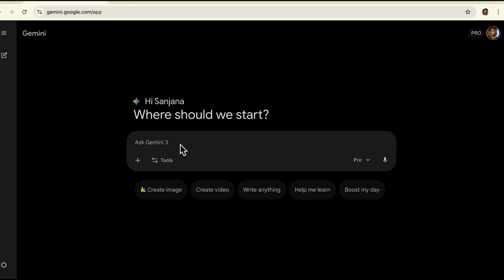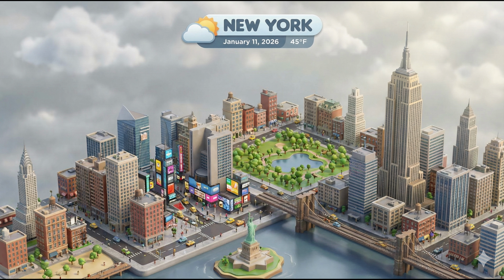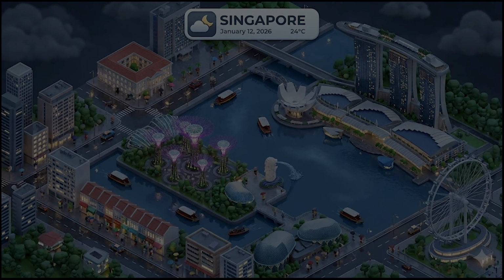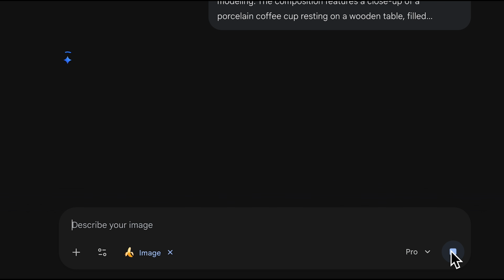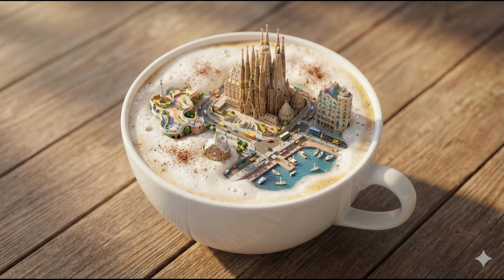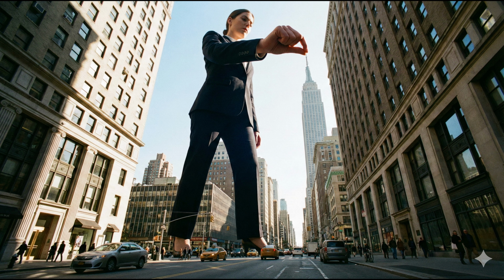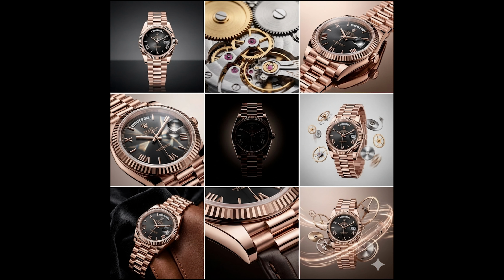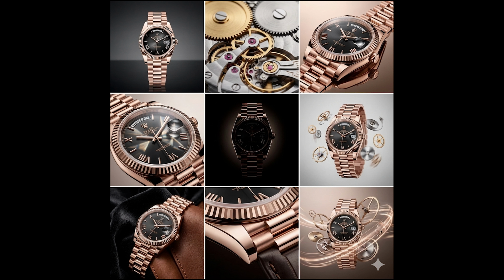Mind-Blowing Nano Banana Pro Use Cases | Full Tutorial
In this video, I break down advanced Nano Banana Pro prompts and show you, step by step, how I use them inside Google Gemini to create cinematic, ultra-realistic visuals that actually work for ads and brand films.